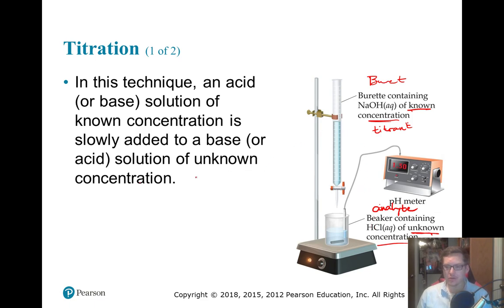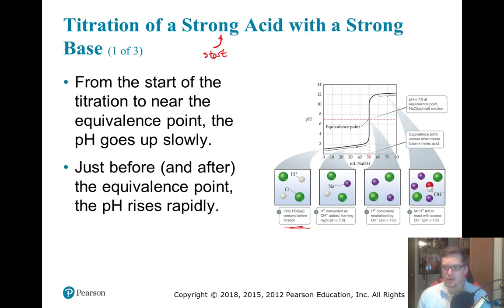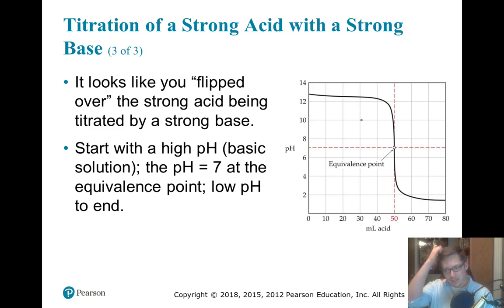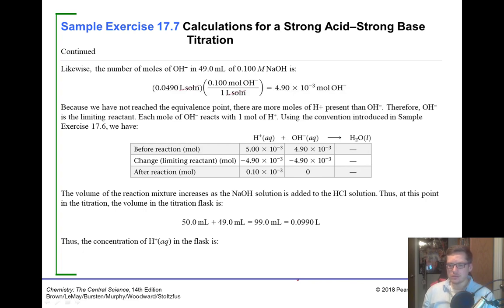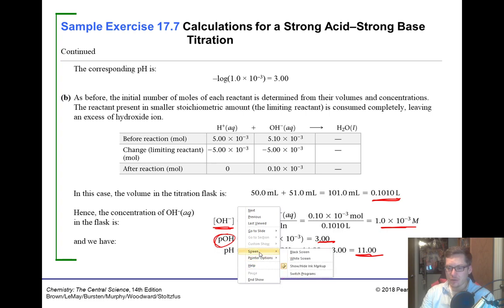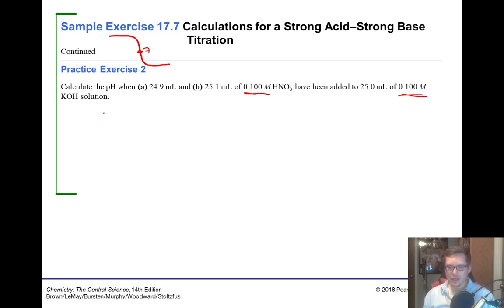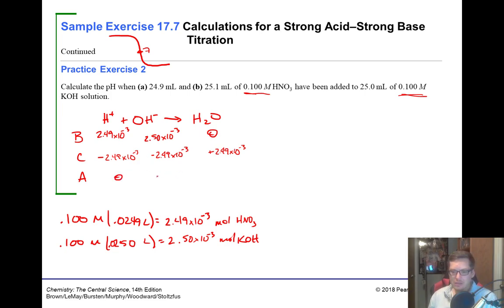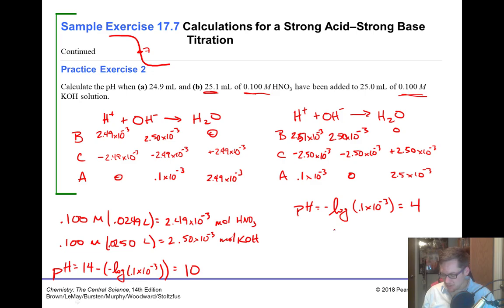Chem 2 Unit 10 Strong Strong Titrations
Explanation of titrations, equivalence point vs end point, and how strong acid/strong base titrations work